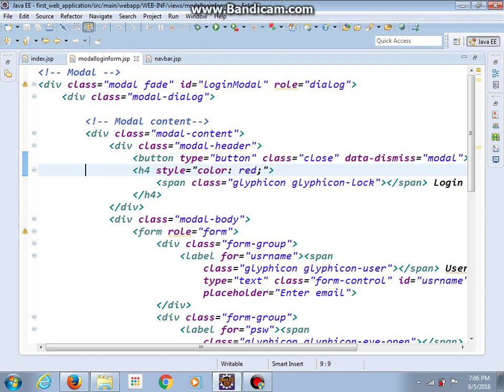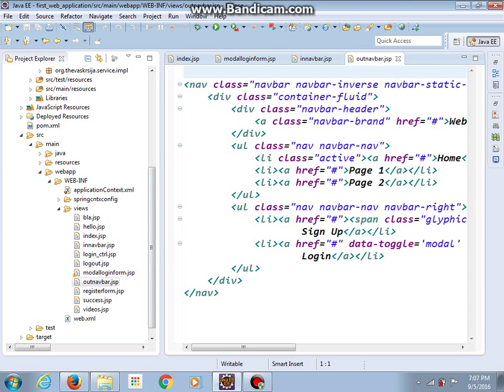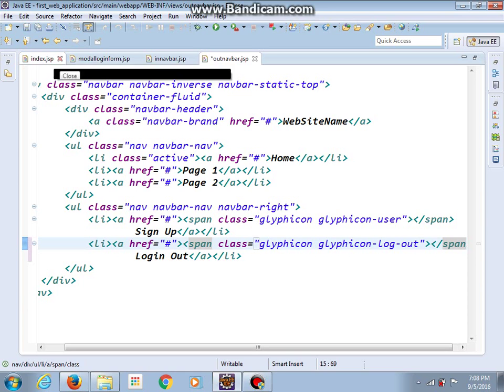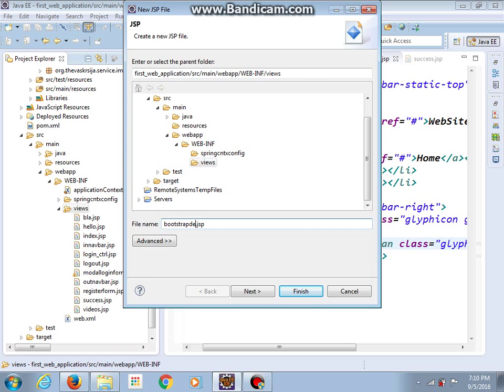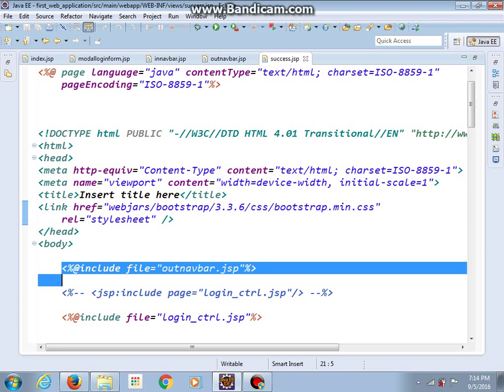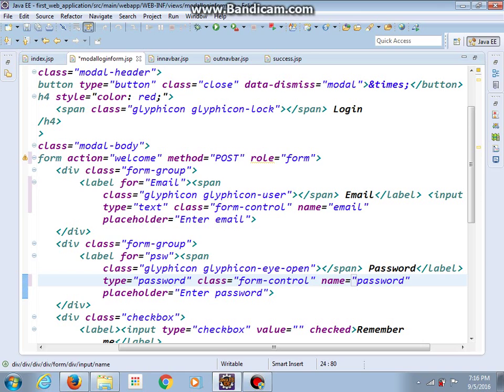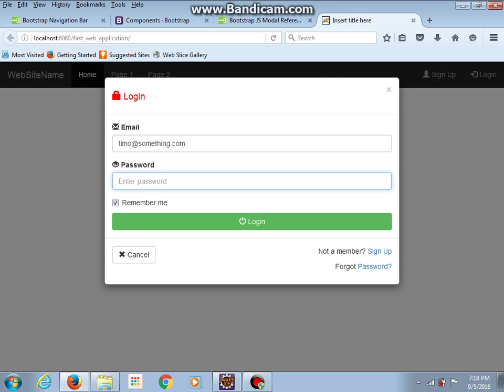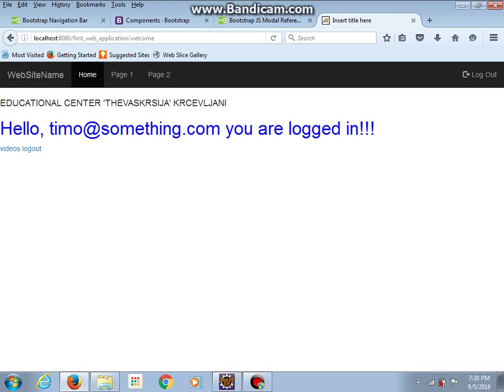140.Spring MVC # bootstrap login/out modal form ,navbar 2